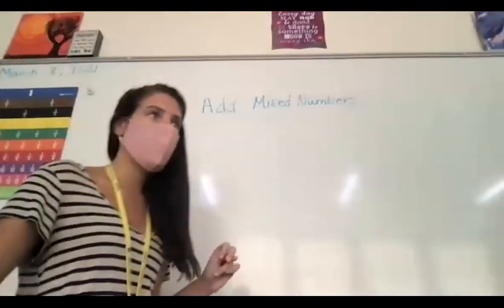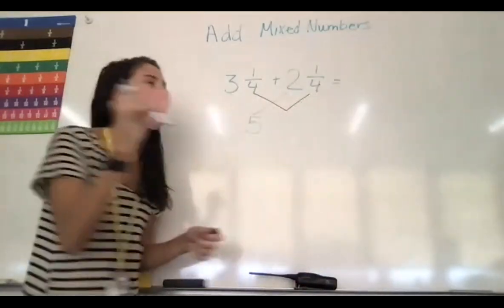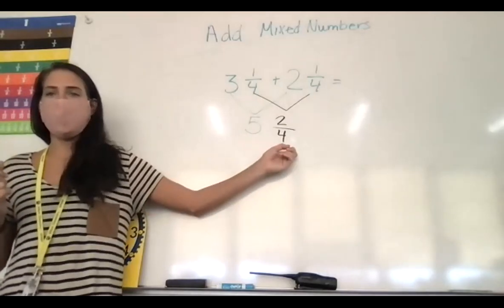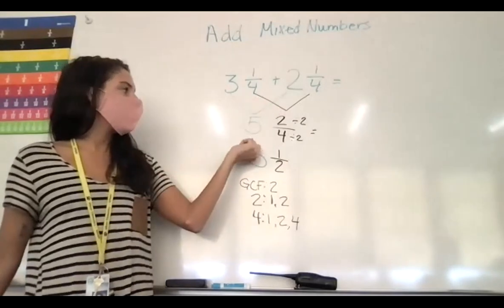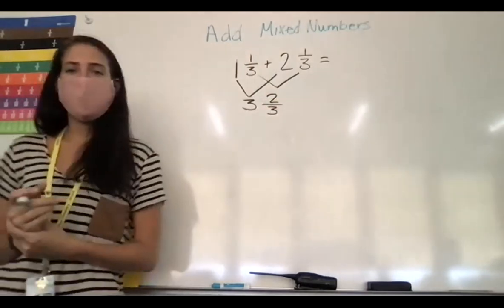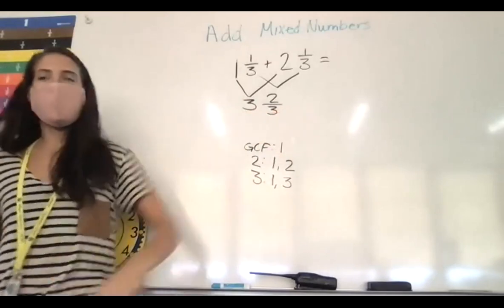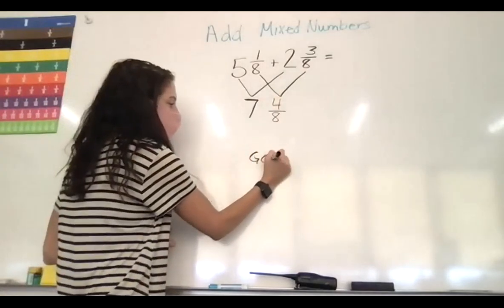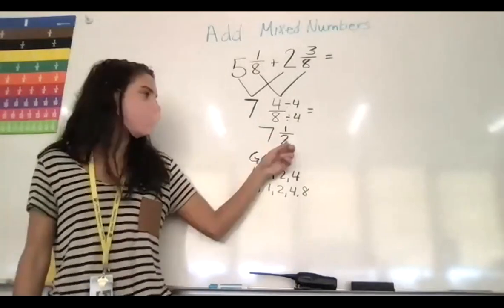Add Mixed Numbers